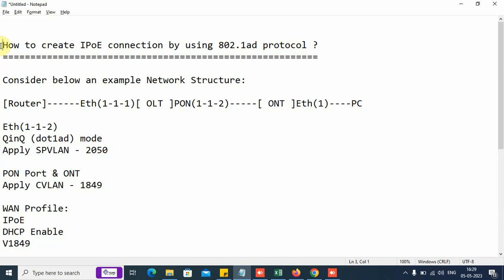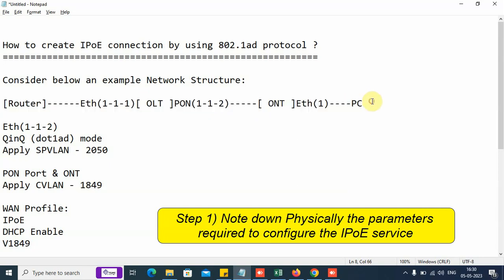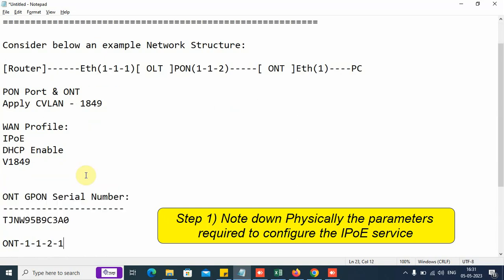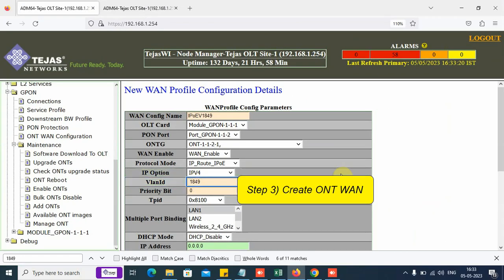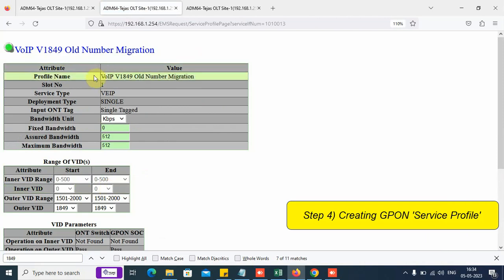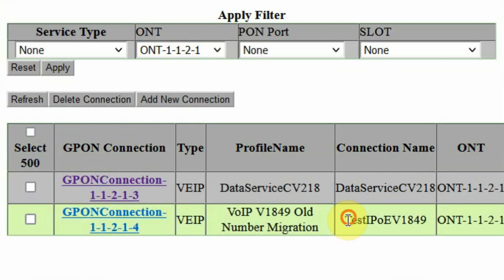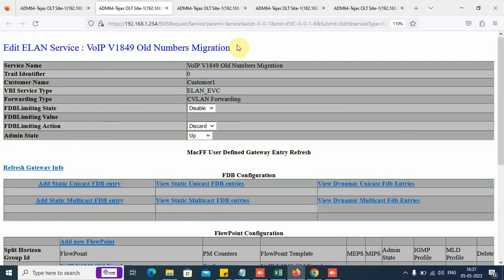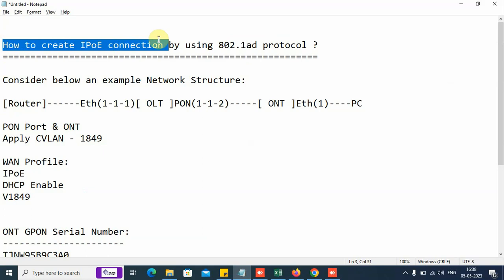GP05 - Create IPoE connection by using 802.1ad/.1q protocol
Before viewing this video,
We recommend viewing the video for GP04 - PPPoE,

This video contains brief procedure for creating an IPoE (IP over Ethernet) connection by using 802.1ad/.1q protocol and verifying the service flow.